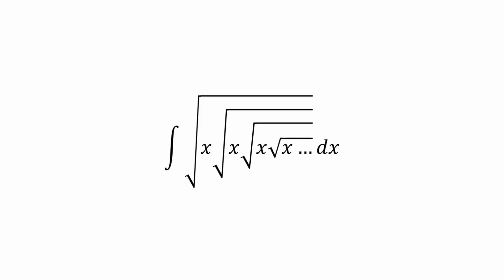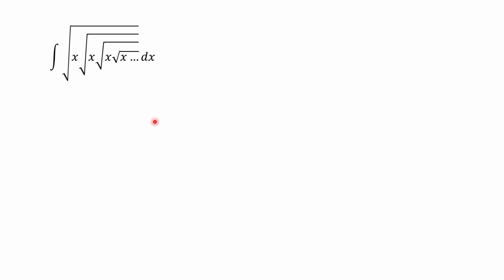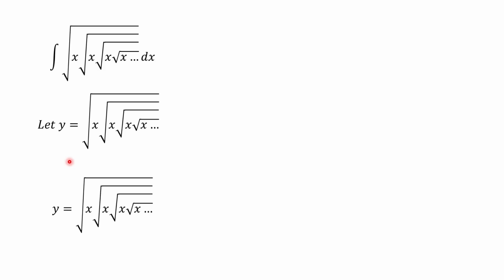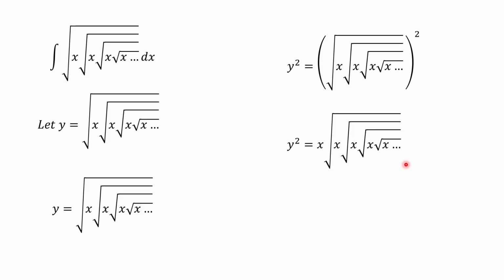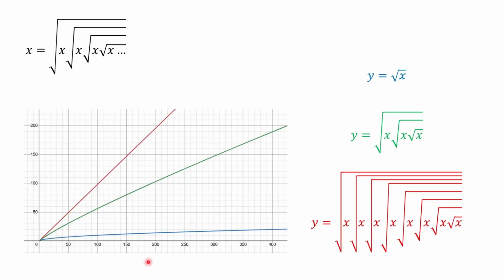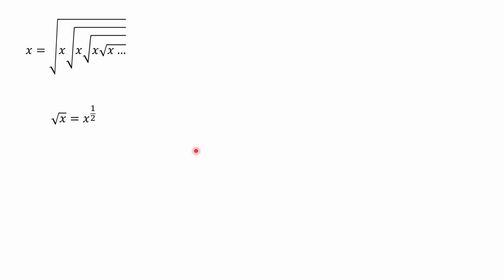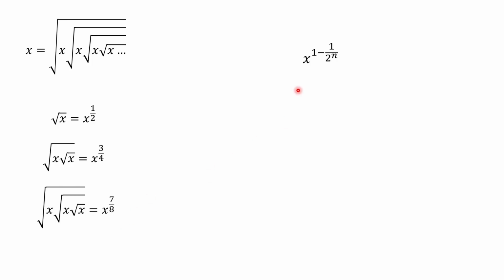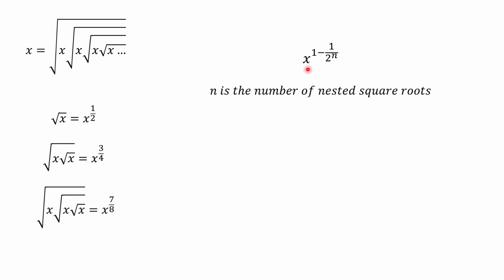The Nested Radical Trick #32